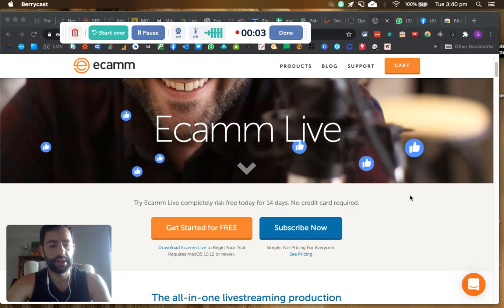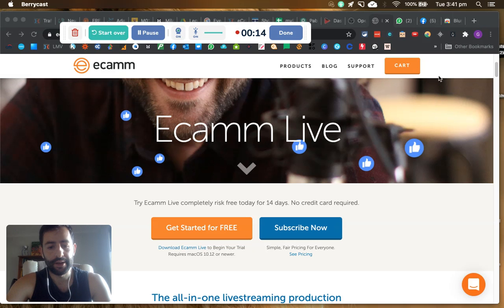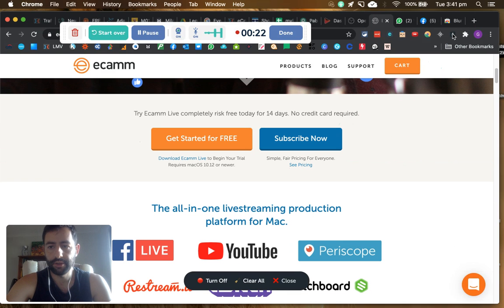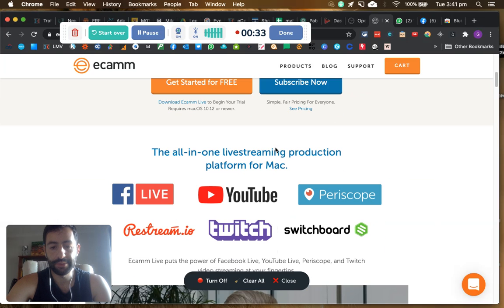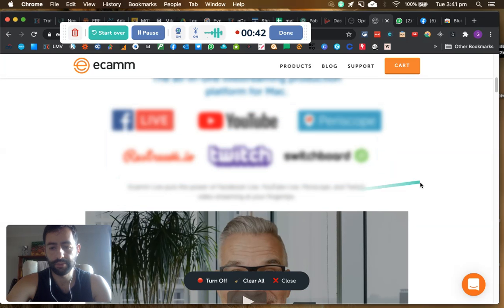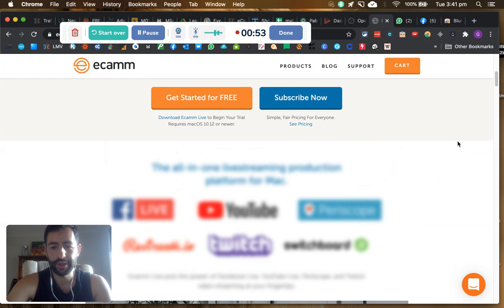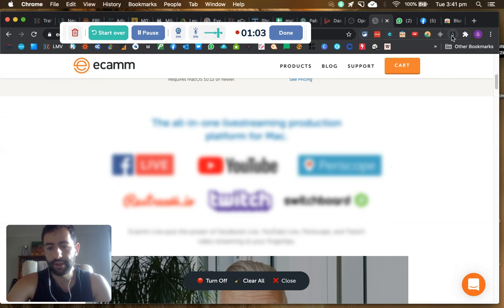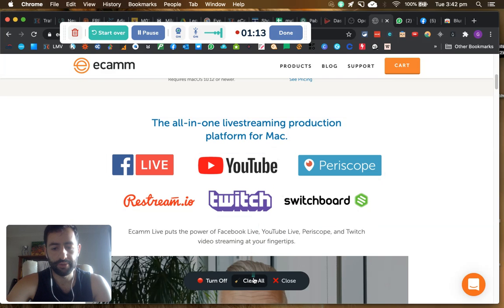Blur Out Sensitive Information in Screen Recordings with this Chrome Extension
Do you hate key-framing out sensitive information after doing a screen recording or screen capture? It's frustrating! Especially when it is a long video and you've got sensitive information everywhere the place.

The best solution to the this problem is a chrome extension called "BlurWeb" by Sanskar Tiwari

With this Chrome extension, you can just click on the web element and it will be blurred out it's that simple

Video is by blurweb app customer Greg Luis.